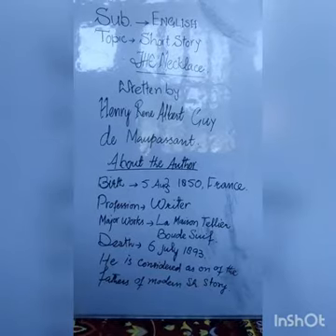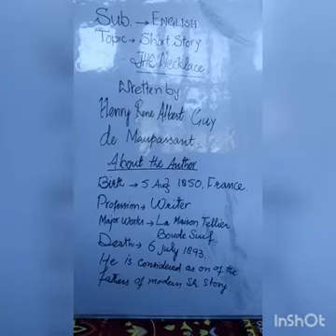The Necklace Class 10th